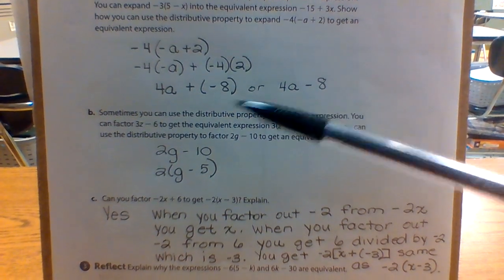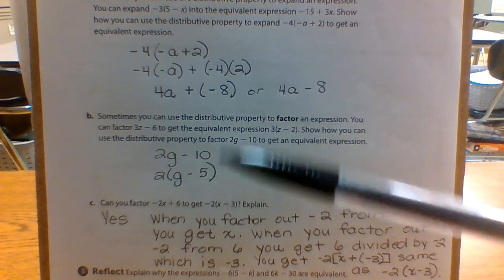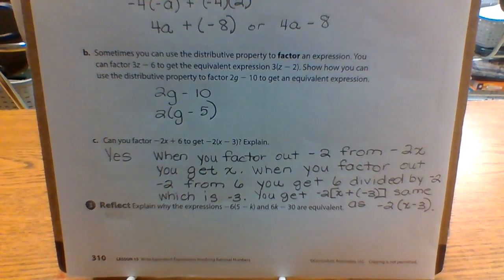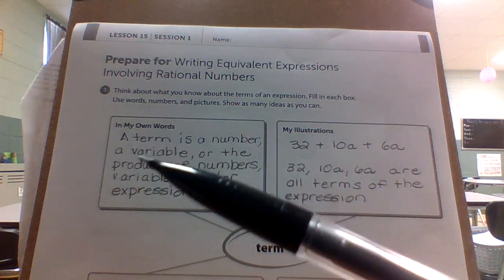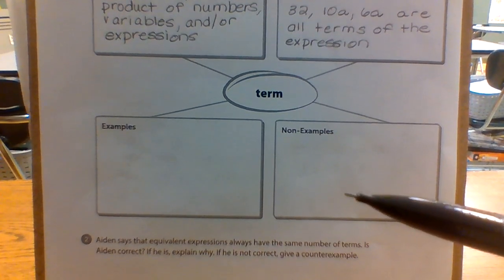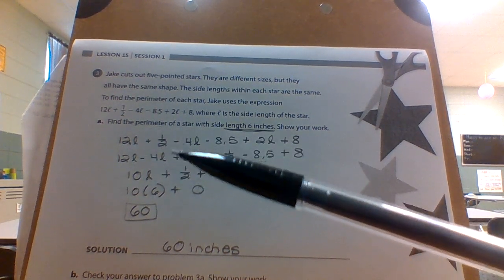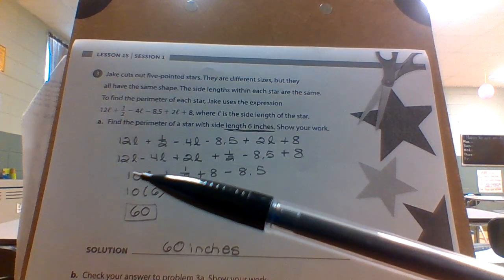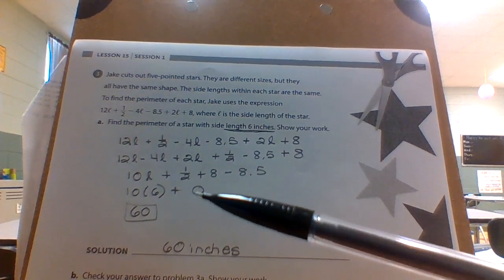Lesson 15, Session 1, Video 2 2 8 21